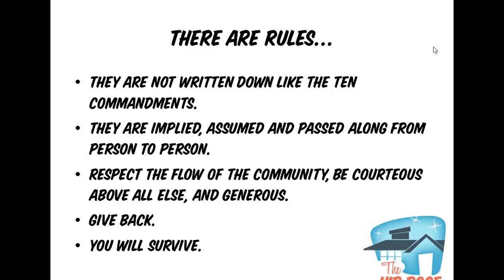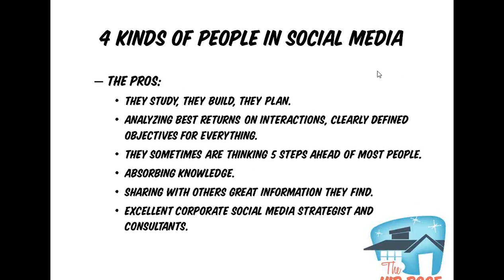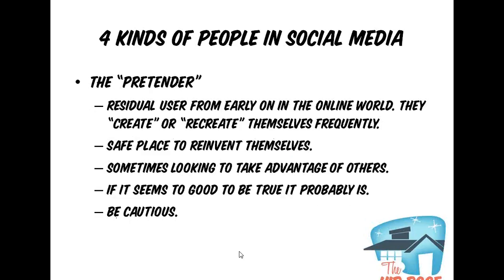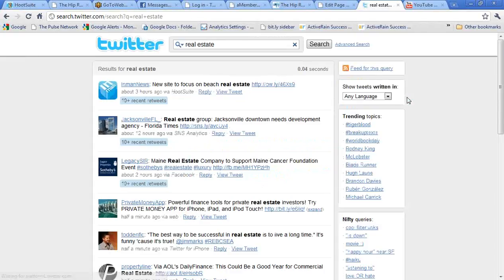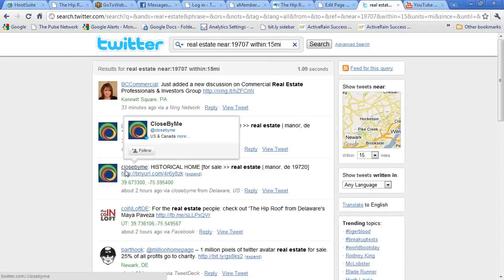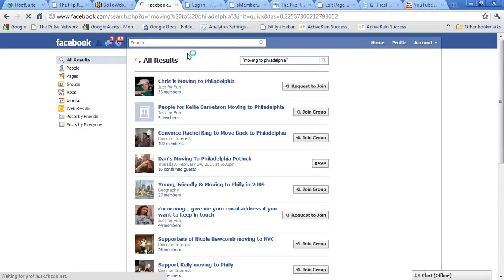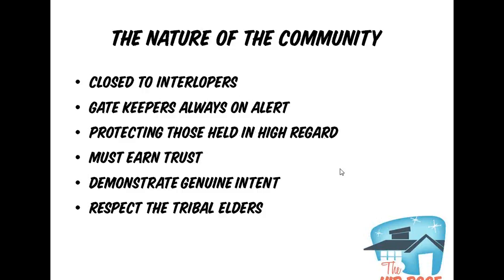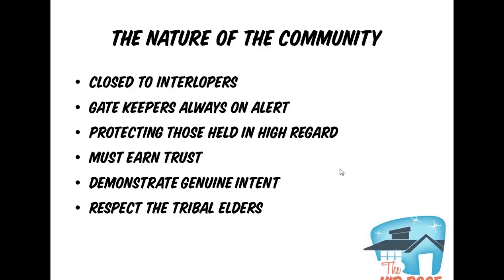Social Media: The Rules of Engagement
Classic Webinar from March 3, 2011 from Maya Paveza and Sheri Moritz from The Hip Roof (now defunct) in which Maya and Sheri lead the THR community in understanding the unwritten rules of social media engagement, interaction and responsibilities of a good social media community member.